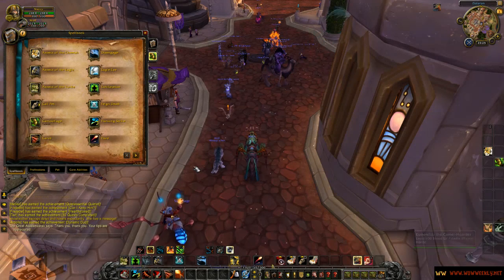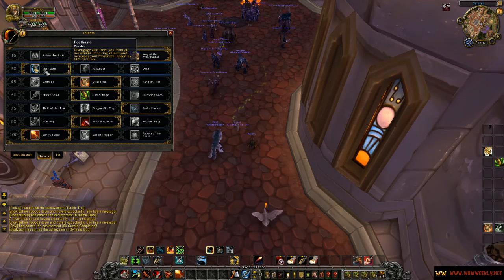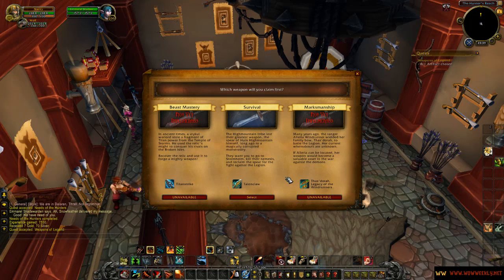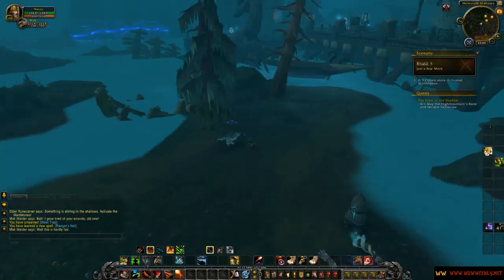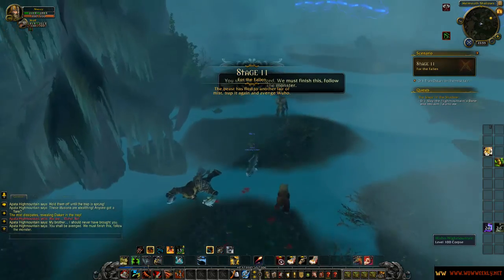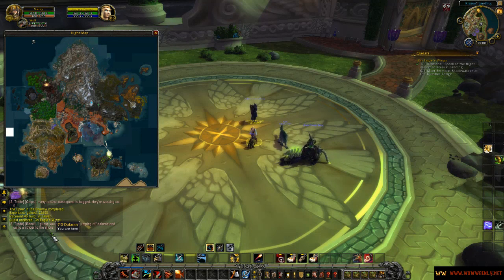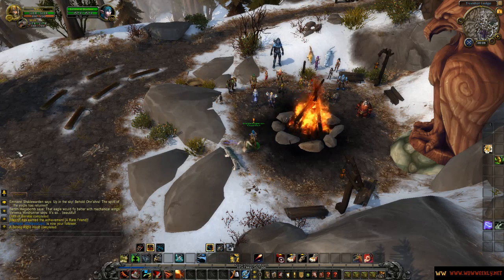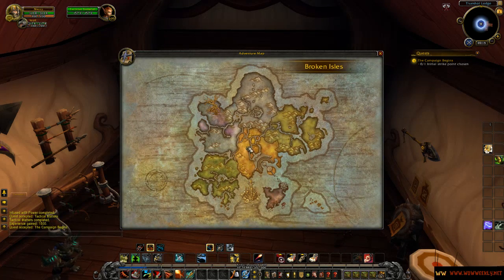Legion Alpha: Survival Hunter Spells and Artifact Quest Line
Beware of spoilers! This is alpha footage, anything can change!

Today we take a look at the new survival hunter. It's spells, talents and the artifact intro quest line.